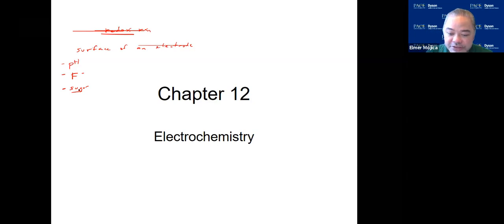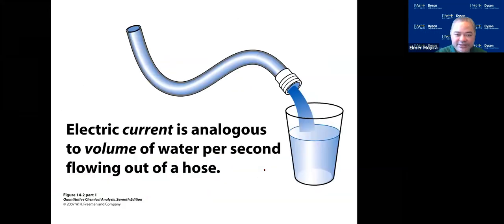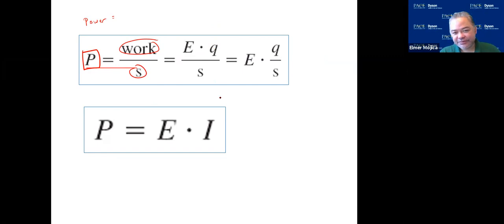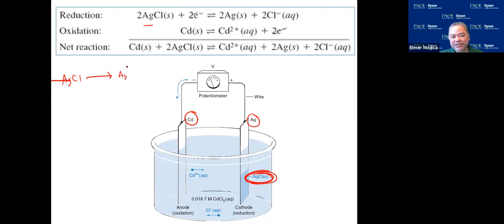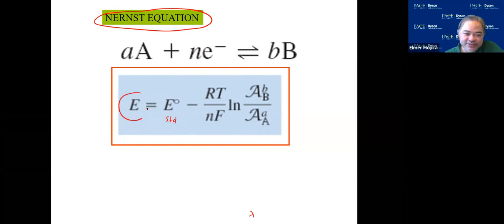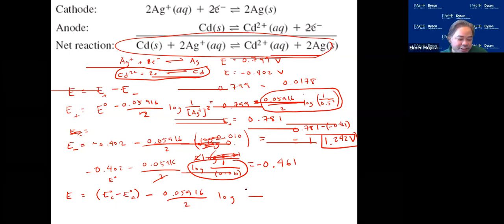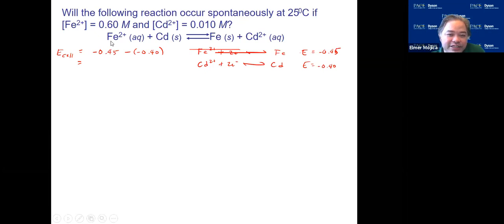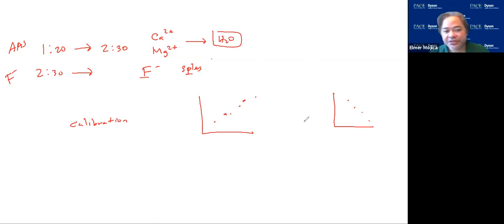CHE 221 Chapter 12